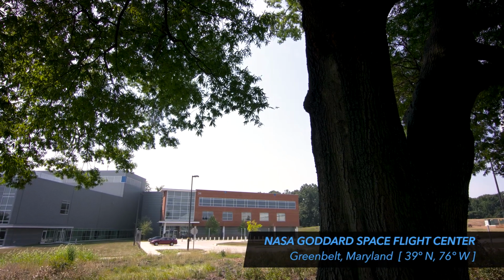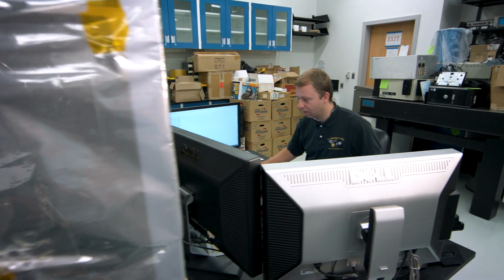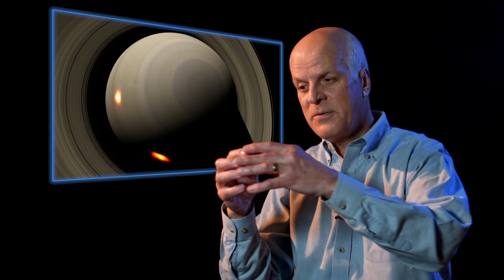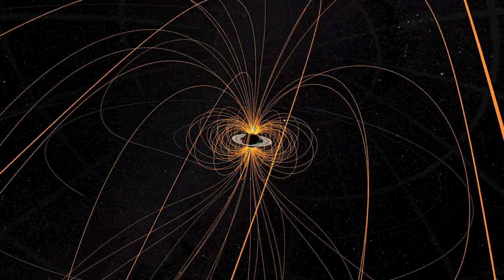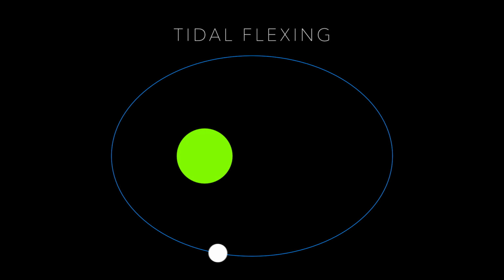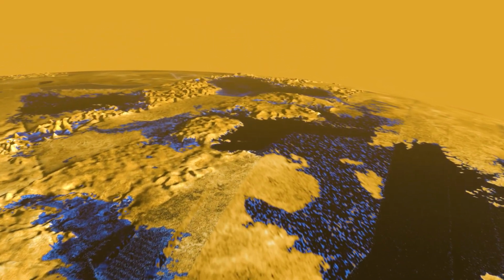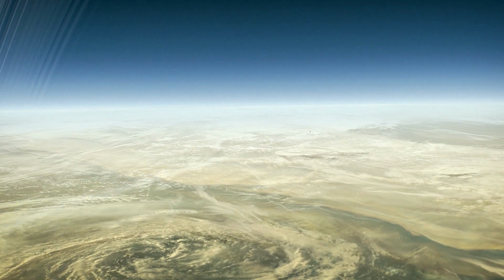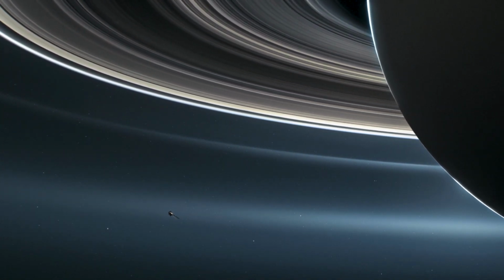Cassini's Infrared Saturn | Director's Cut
The Cassini-Huygens mission arrived at Saturn in 2004, beginning an epic thirteen-year tour of the ringed planet and its many moons. Cassini and its companion probe, Huygens, were an international collaboration between NASA and the European Space Agency (ESA). Cassini carried an impressive array of scientific instruments, including the Composite Infrared Spectrometer (CIRS) built at Goddard Space Flight Center. By studying the Saturn system in heat radiation, CIRS observed hot spots in a giant Saturn storm, discovered a new hydrocarbon in Titan's smoggy atmosphere, found unexpected surface heating on Mimas and Tethys, and even detected evidence of a liquid water ocean under the icy shell of Enceladus. Join instrument team members Mike Flasar, Conor Nixon, and Carrie Anderson as they retell Cassini CIRS' greatest hits. This director's cut version features an extended introduction and conclusion.

Credit: NASA’s Goddard Space Flight Center/Dan Gallagher

This video is public domain and along with other supporting visualizations can be downloaded from the Scientific Visualization Studio